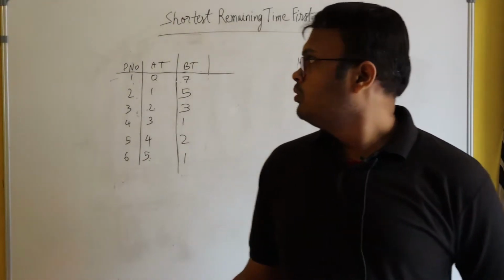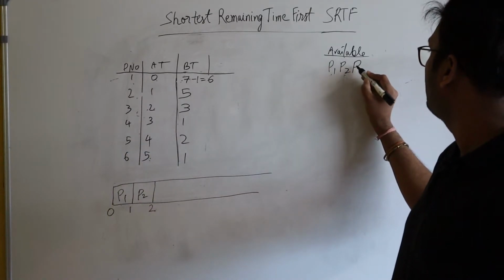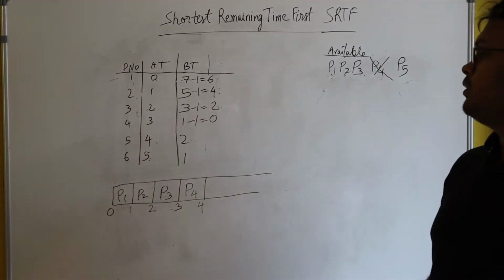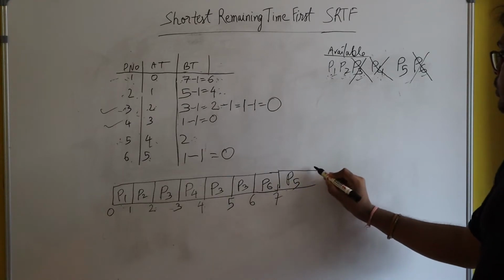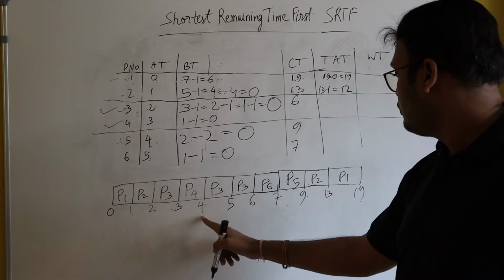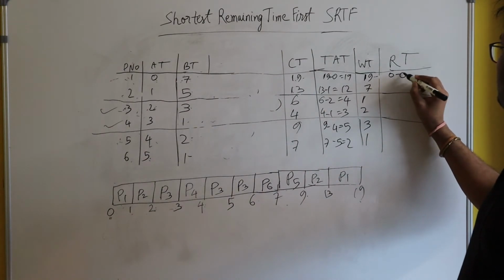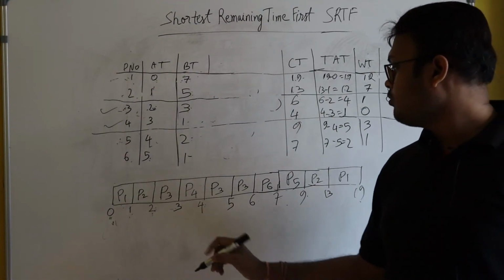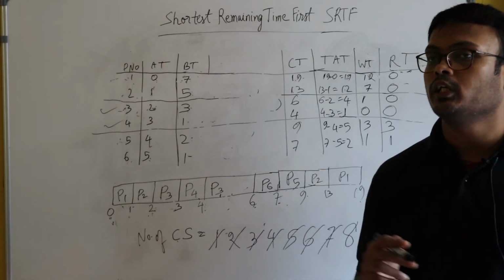Shortest Remaining Time First CPU Scheduling Algorithm Explained - OS // Part - 1 // CS - GATE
1. Keep calm and watch all the videos.